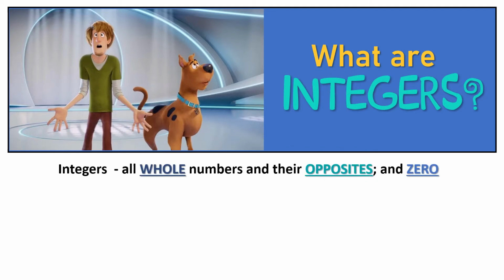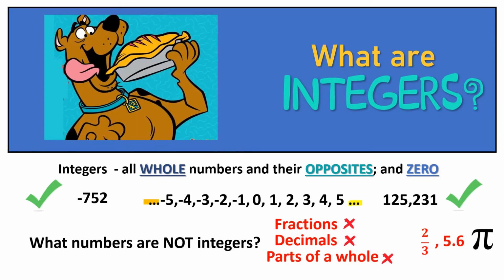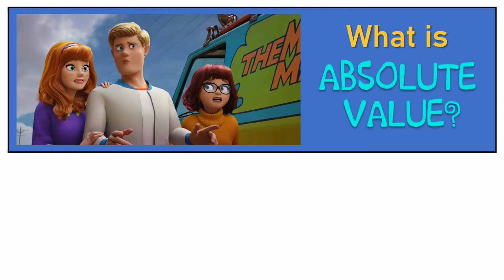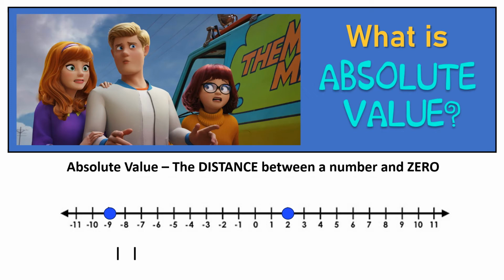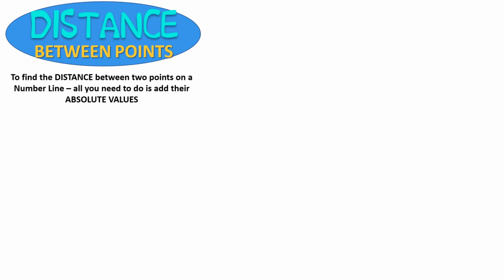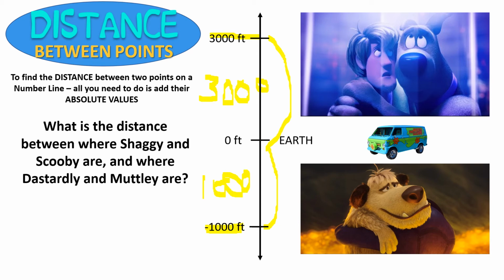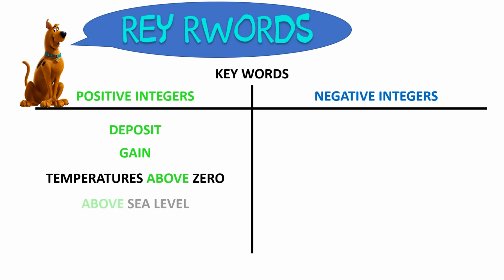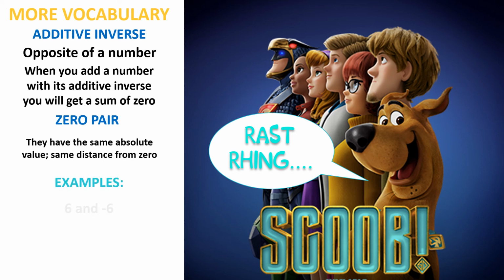Integers and the Number Line with SCOOBY DOO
Integers and the Number Line